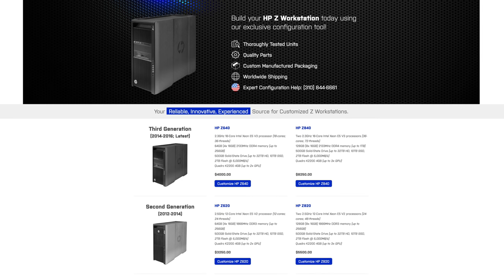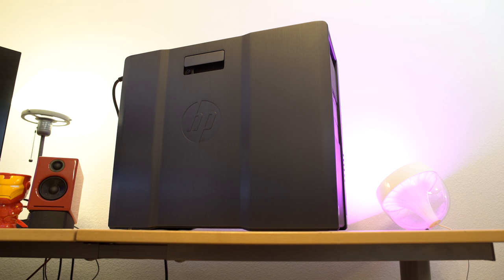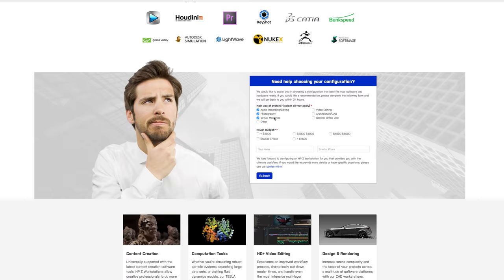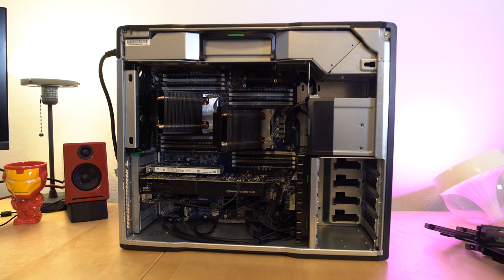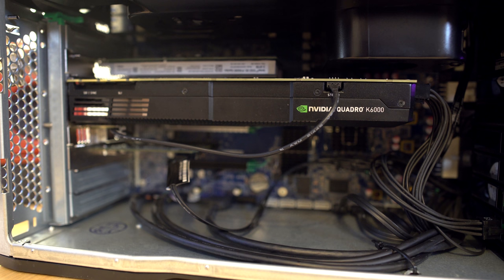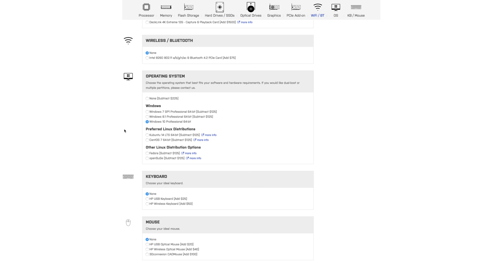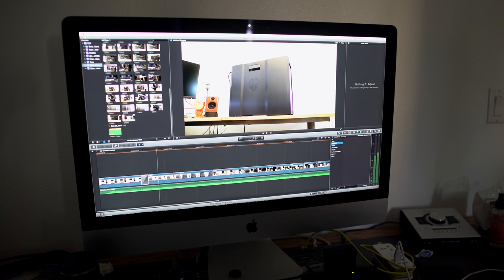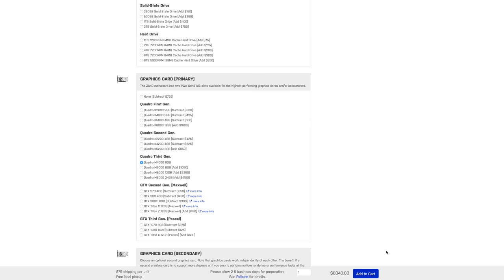Ultimate HP Z840 44-Core 88-Thread 4K 3D Editing CAD Workstation!